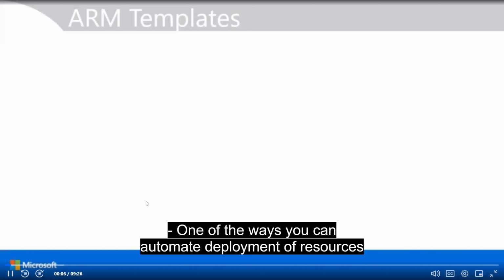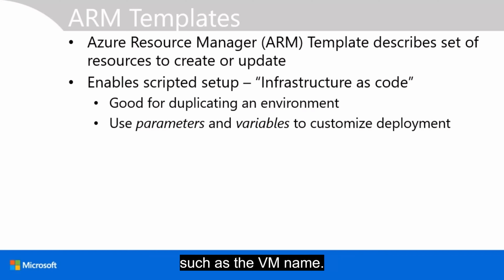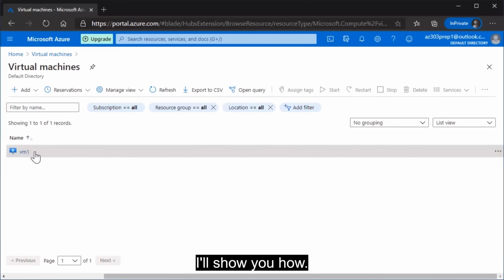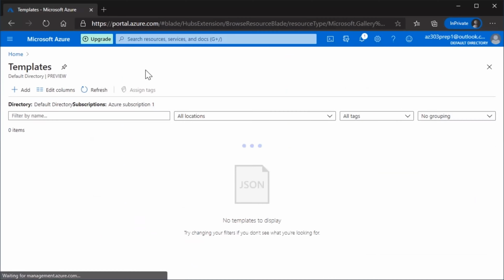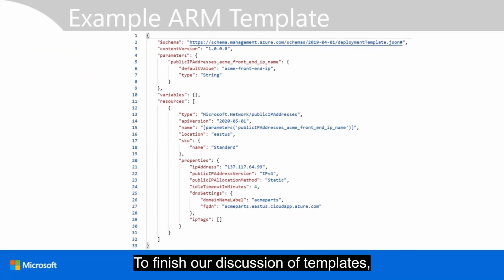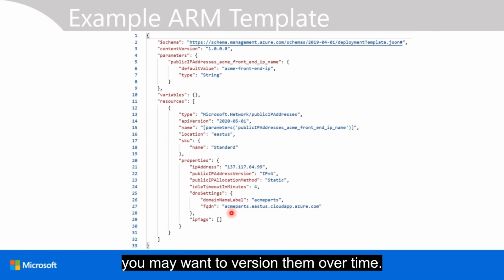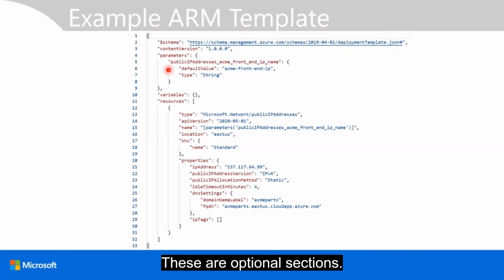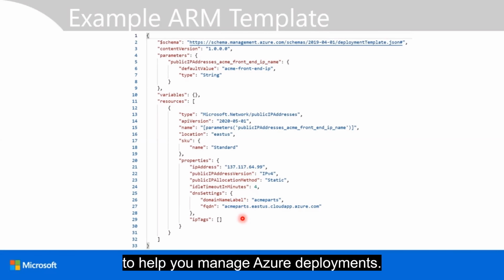Manage ARM Templates